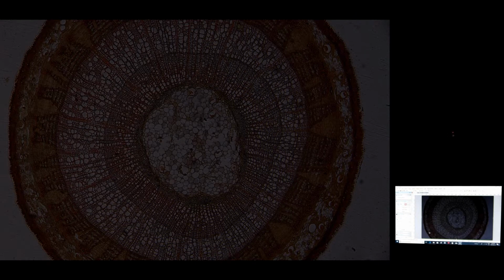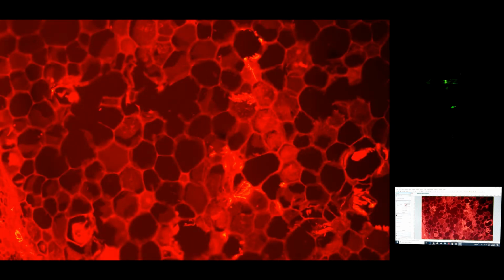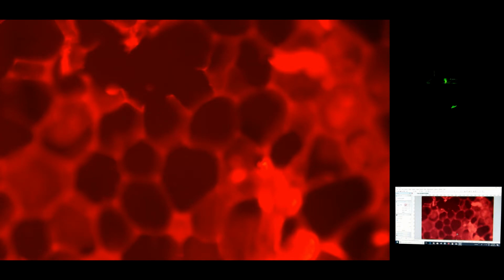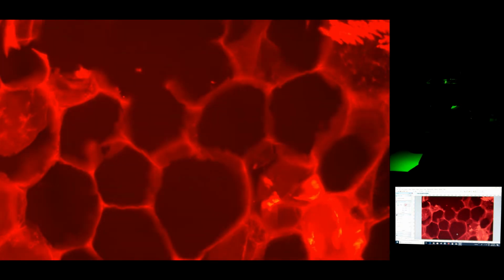Bioimager BUM800FL Upright Fluorescence Biological Microscope-Part 2. Sample Images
This video demonstrates Sample images of biological slides in brightfield and fluorescence mode using UV, blue and Green excitation channels. from 4x up to 100x obj lenses.

Part 2: Sample images of biological slides in brightfield and fluorescence mode using UV, blue and Green excitation channels.

Part 3. Sample images of a $20 bill in brightfield and fluorescence mode using UV, blue and Green excitation channels. from 4x up to 60x obj lenses.